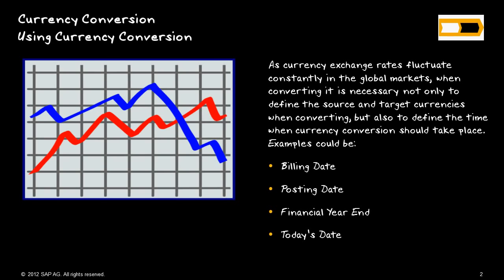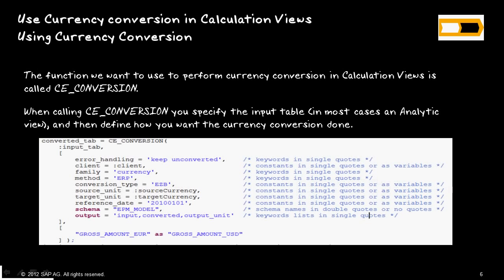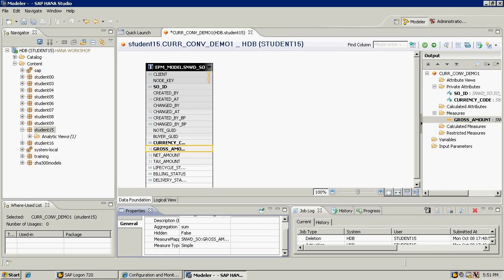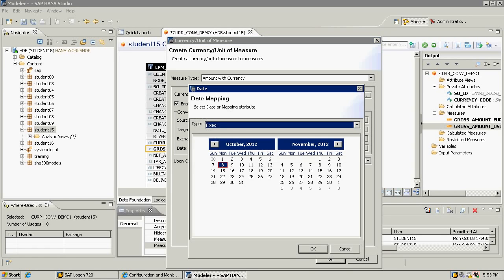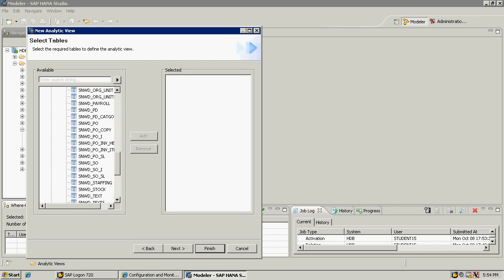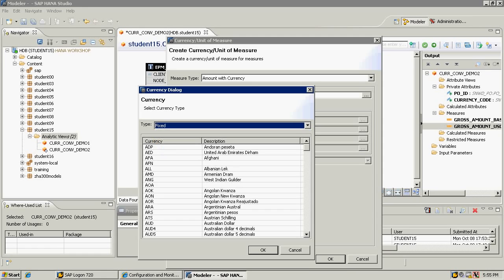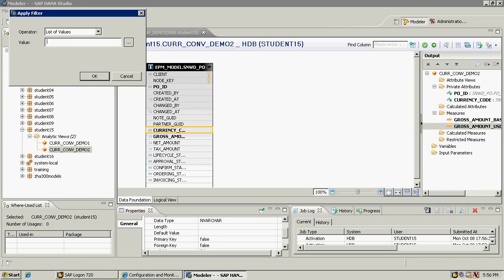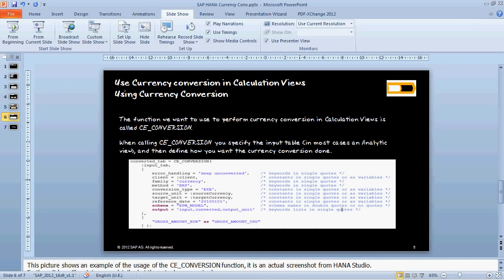Currency Conversions in Sap Hana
Talking about some of software for currency conversion, SAP BPC provides currency conversion functionality using RATE application, SAP Integrated Planning (IP) provides standard function for currency conversion, SAP BW provides currency conversion functionality at transformation and reporting level

reference url :
hana currency conversion hana currency conversion tutorial